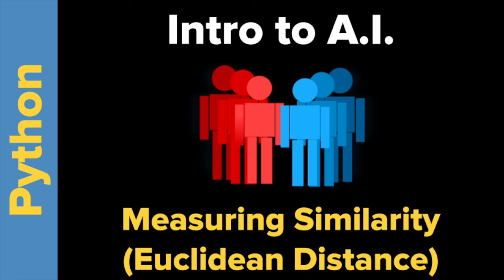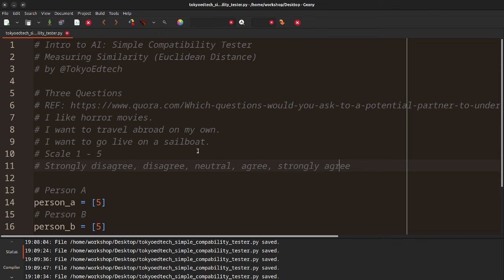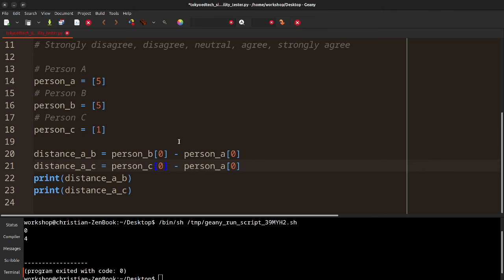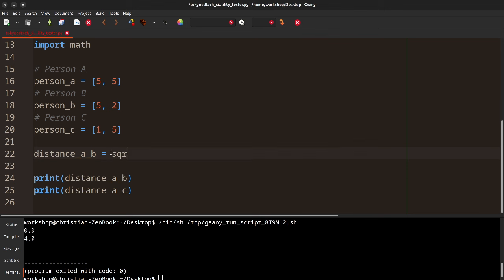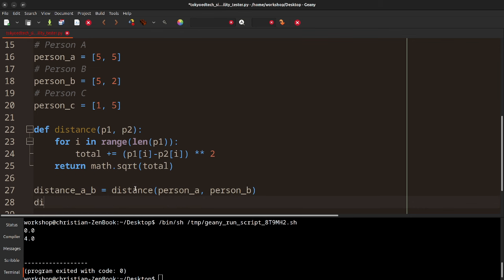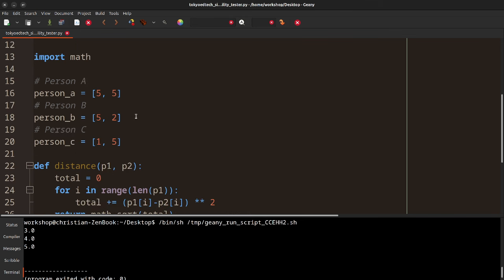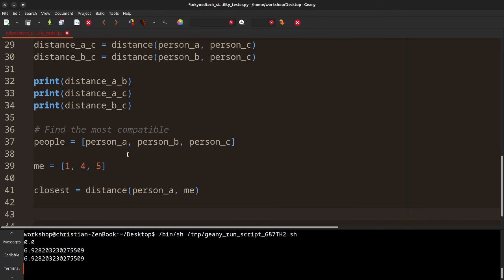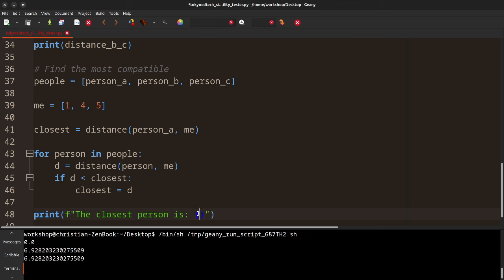Intro to AI: Measuring Euclidean Distance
In this video series, I'll be covering some basic AI topics in a (hopefully) beginner-friendly manner that my high school students can understand. In this video, I'll be explaining how create a simple compatibility tester by measuring the Euclidean distance between two sets of data.